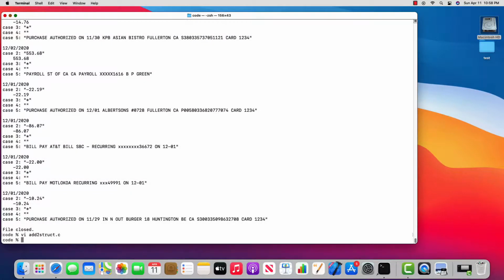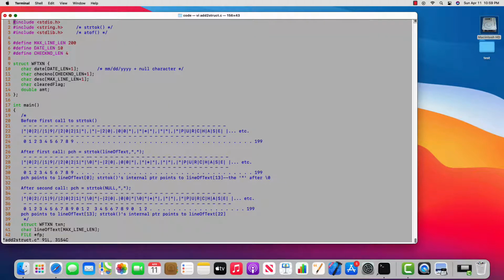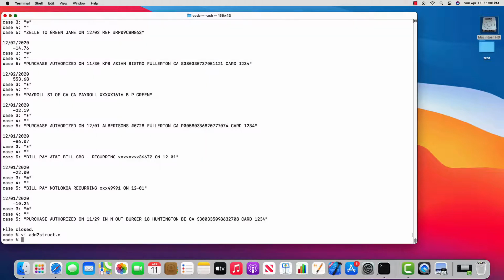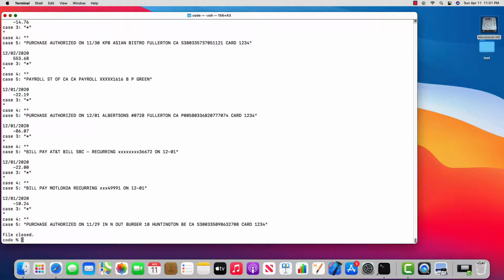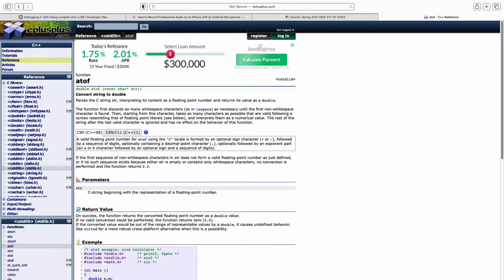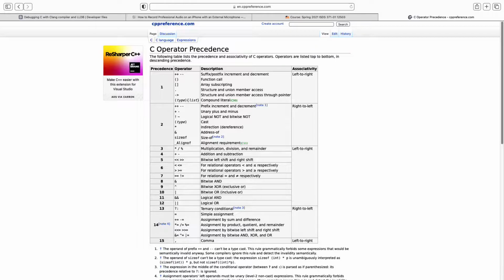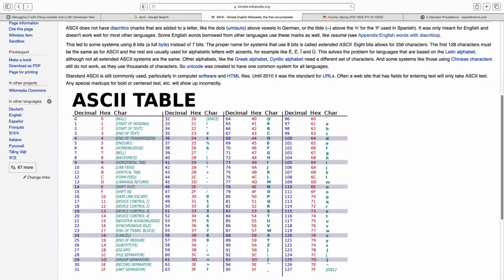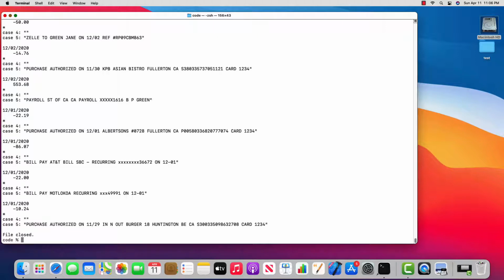C++ for Business Apps: #12 Field 3 "The Cleared Flag"